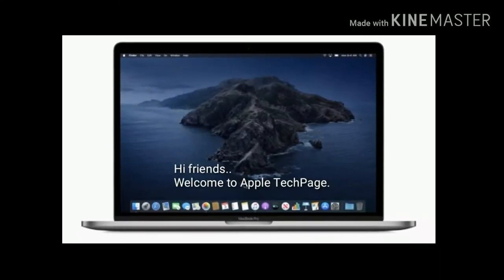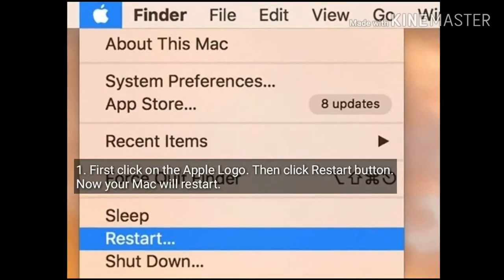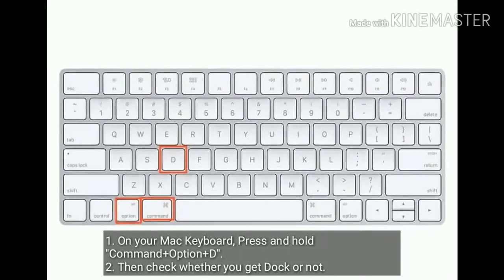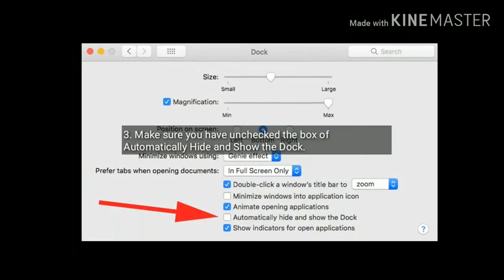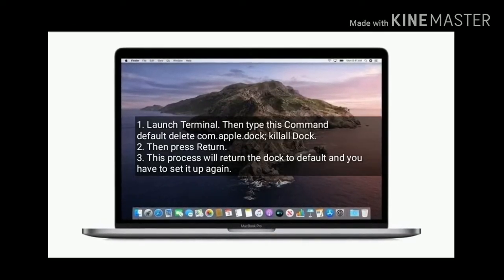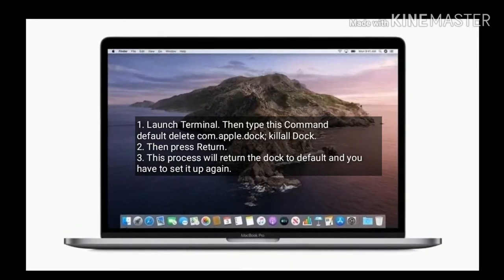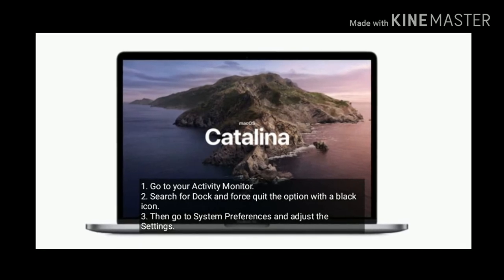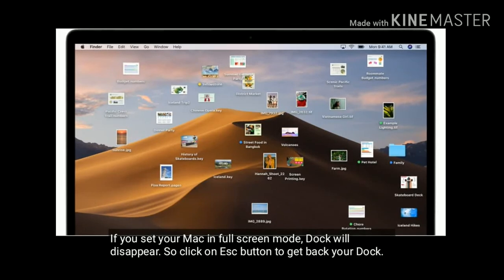Mac Dock has Disappeared after macOS Catalina Update - Fixed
In this video we will see how to fix mac has Disappeared after macOS Catalina, Mac dock won't disappear in full screen, Mac dock missing on startup, why does my dock keep disappeared on Mac, dock is disappeared on macOS Catalina, dock icons disappeared..